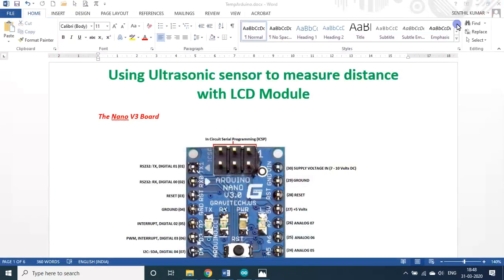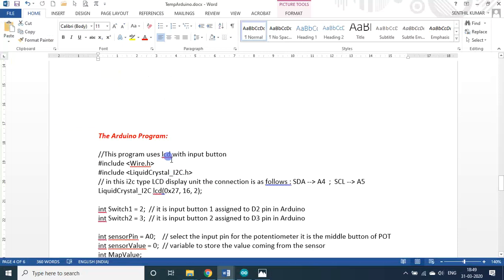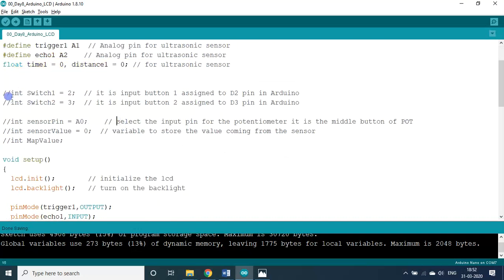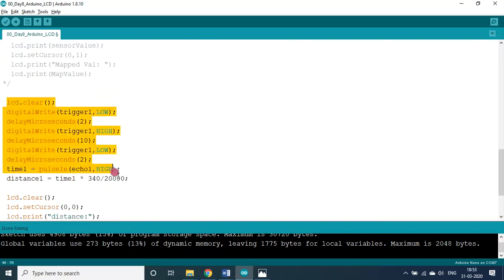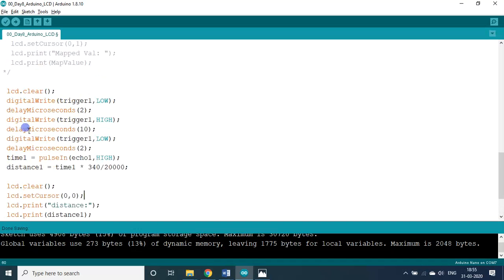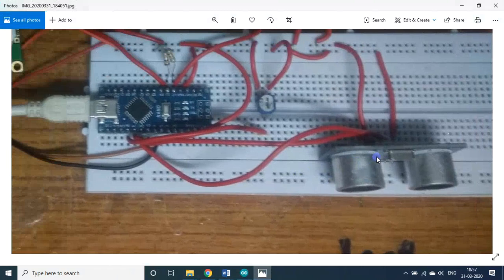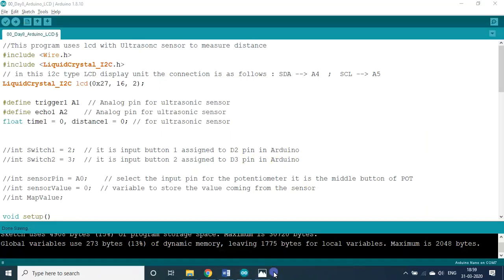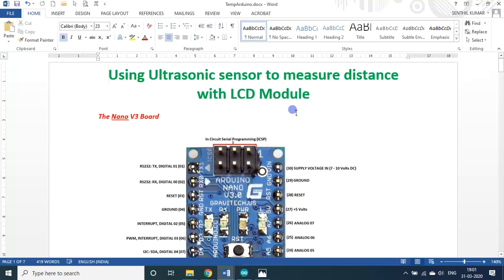D8 | Arduino | Ultrasonic Sensor – Distance measurement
Using Ultrasonic sensor to measure distance with LCD Module

From 25Mar2020 t0 14Apr2020, only on these 21 LOCKDOWN Days, I will be handling YouTube Sessions on “Learn Arduino in 21 Days”.
I will teach how to make small small projects based products with ease. I will teach you the use of various sensors in Arduino. What’s more:  I will teach you to how efficiently control stepper motor through Arduino as well.
I will teach how to make small small projects with ease, with the kits available with me in this LOCKDOWN period, because I can’t buy any new items now.